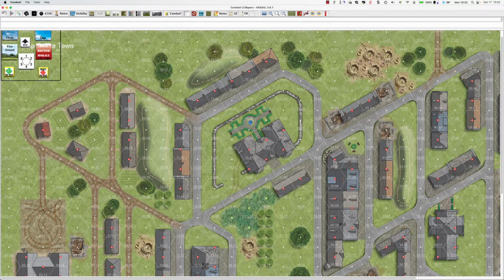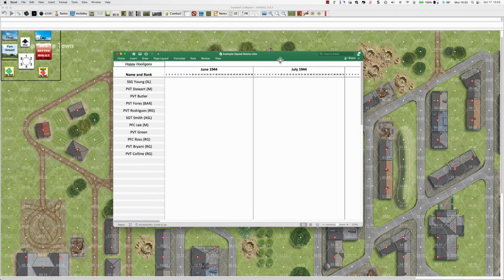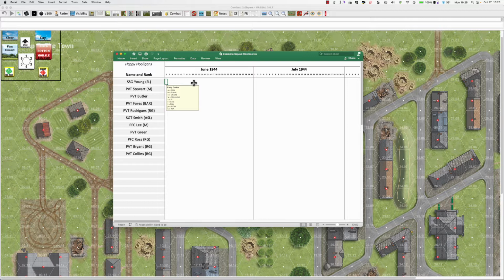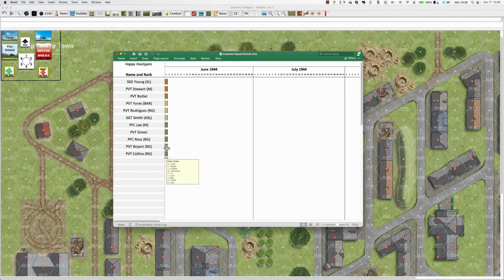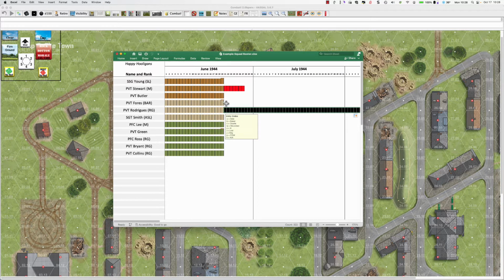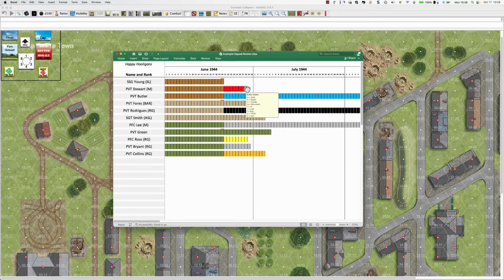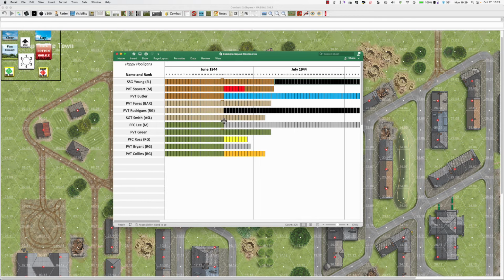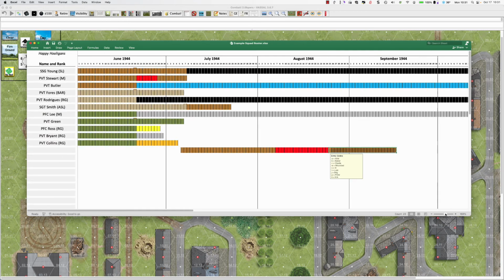Combat! Campaign Roster Chart v.2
This is a short demonstration of the new roster spreadsheet that I have made for our Combat! campaigns. I find this to be much easier to use than my first attempt. Therefore, I am more likely to keep it up to date during actual play. I hope that you find it useful too. I am posting the Excel file on BGG in the Combat! Volume 2 files section.